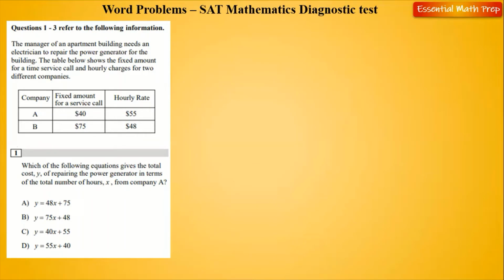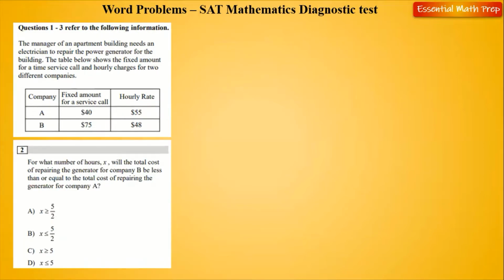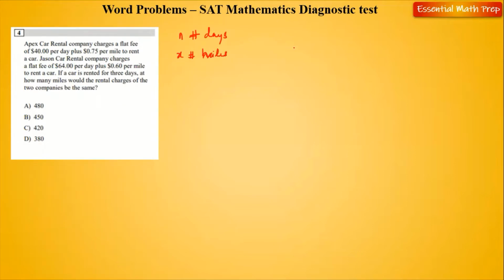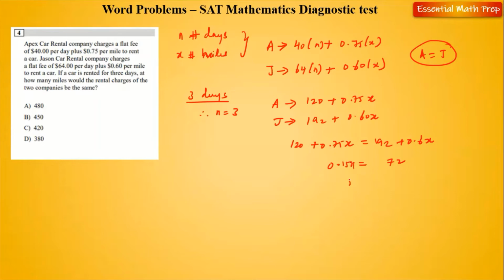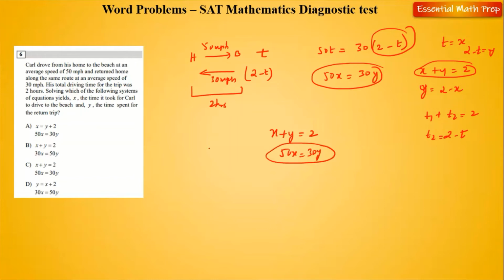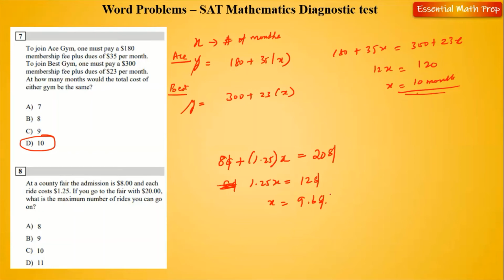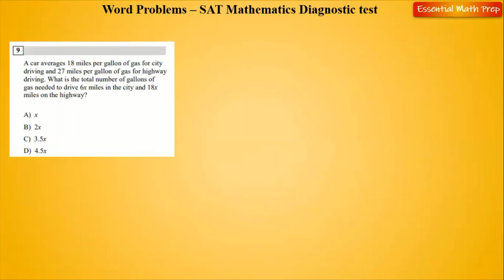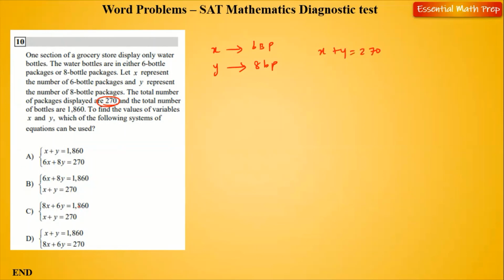Word Problems Diagnostic Test, SAT Math